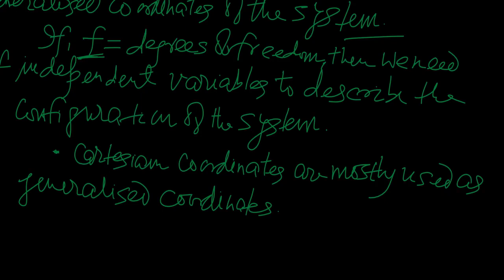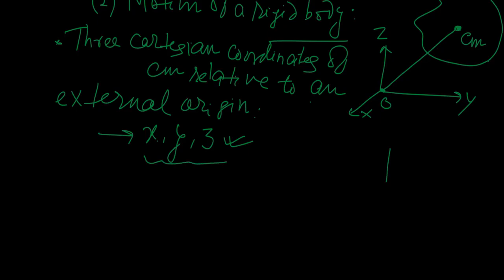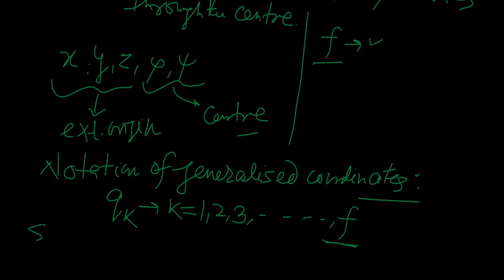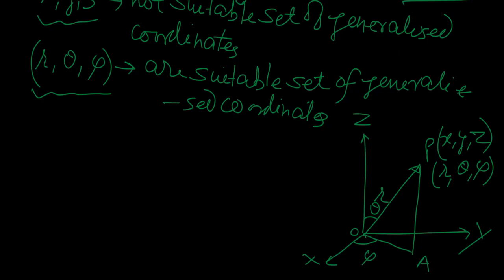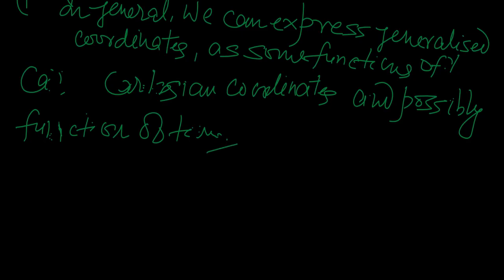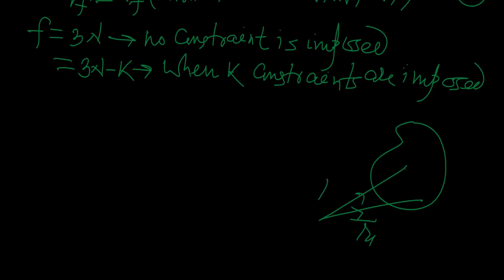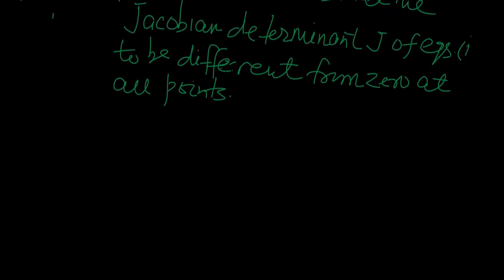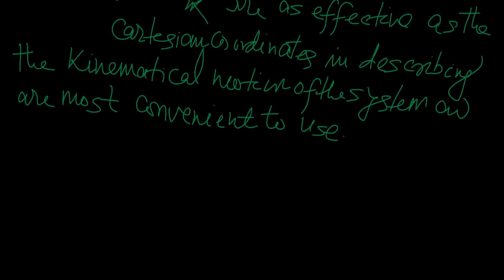04 Classical Mechanics Generalised Coordinates